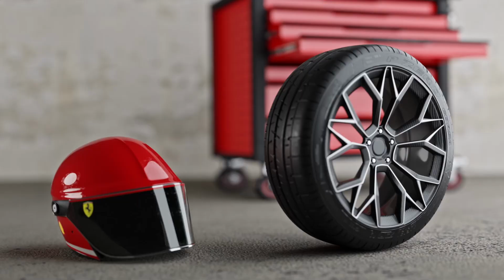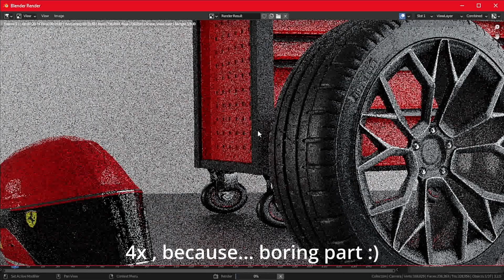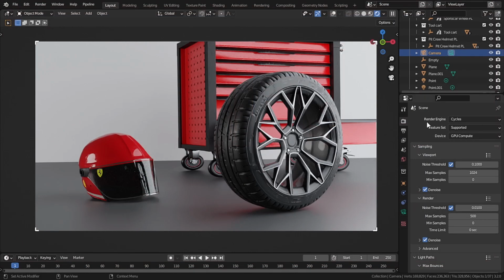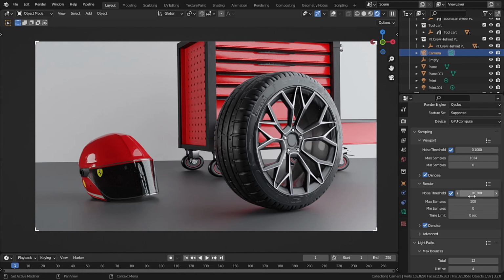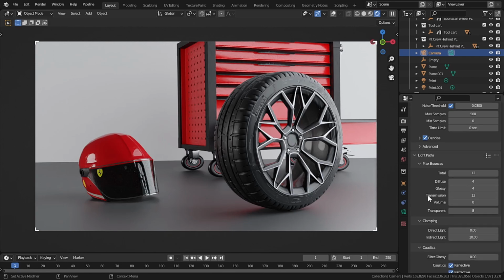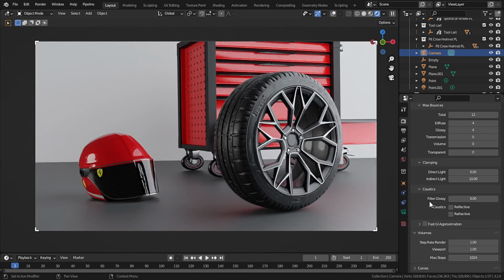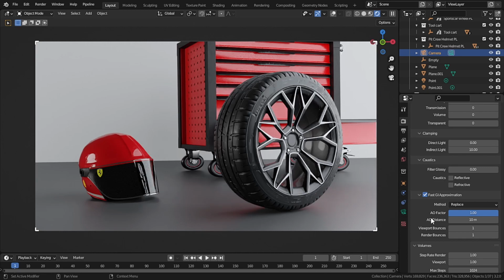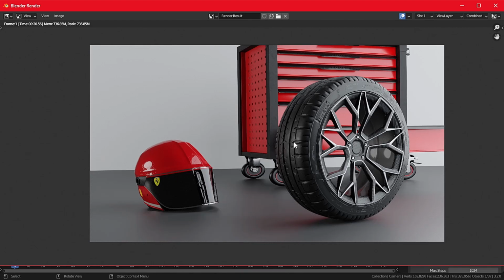Change this Setting to Render 40% Faster ( You Don't Know )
In this video I will show you an unknown setting in render settings which can render upto 40x faster than default setting. This is very unknown setting in blender which I think should be known to many but used by few.